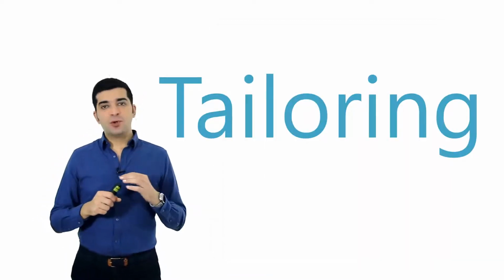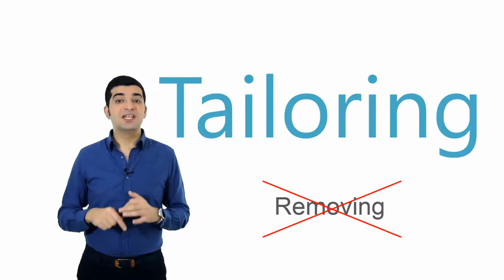PRINCE2 Agile® Practitioner: eLearning course - Tailoring PRINCE2® (lesson 5/41)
This video is part of the PRINCE2 Agile® Practitioner eLearning course. The most enjoyable, transparent, and effective way to learn PRINCE2® project management methodology in Agile environments, and to get certified.

PRINCE2 Agile® is the latest standard from AXELOS. It’s a tailored version of PRINCE2®, ready to be combined with Agile delivery methods such as Scrum. This combination provides you with both the flexibility of Agile systems, and the governance of PRINCE2®. Mature medium to large companies would benefit most from this new standard.

Your trainer is Nader K. Rad, one of the official reviewers of PRINCE2 Agile® and the 6th edition of PRINCE2®, and a member of the core development team for the seventh edition of the PMBOK® Guide.

note:  You can now take the PRINCE2 Agile® Practitioner exam when you have PRINCE2® Foundation, PMP, CAPM, or any of the IPMA certificates. The PRINCE2® Practitioner certificate is not a prerequisite for this exam anymore.

Full PRINCE2 Agile® Practitioner eLearning Course
The entire course is available at Mplaza.training. The course offers everything you need to learn the topic and pass the PRINCE2 Agile® Practitioner exam. The whole course includes 41 lessons, which is equivalent to a 3-day classroom course.

The full eLearning course contains:
- 41 lessons (equivalent to a 3-day course)
- Educational games
- 2 sample exams
- Multiple quizzes
- Access to the trainer